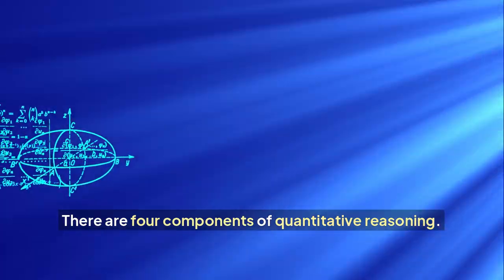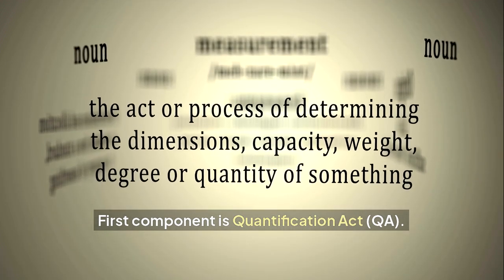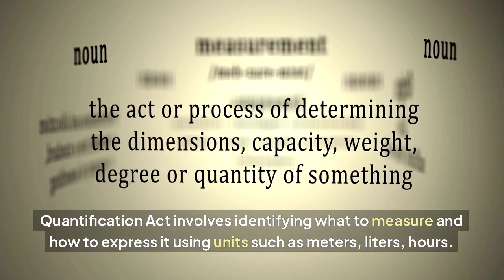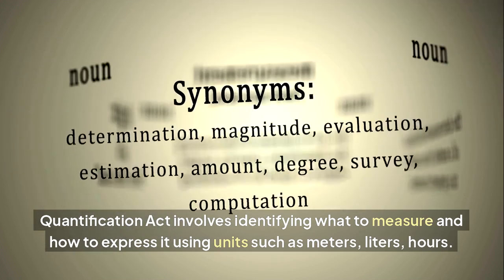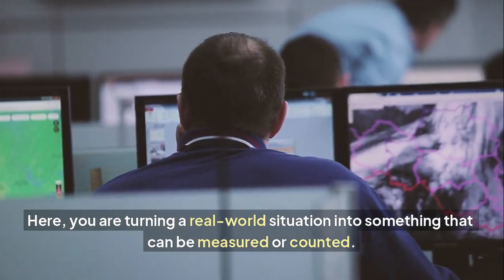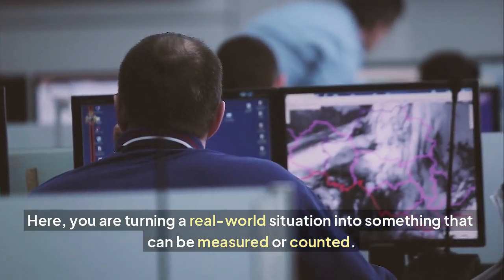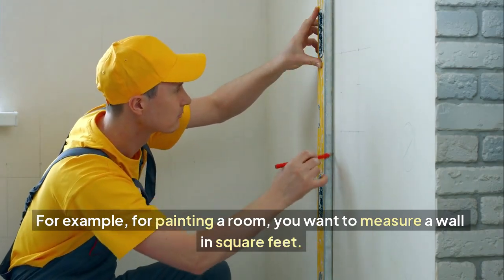Concept of Quantitative Reasoning| Real-Life Uses for Smarter Thinking| 8277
🎓 What is Quantitative Reasoning and why does it matter?
In this video, we break down the basic concept of quantitative reasoning, its key components (like problem-solving, analysis, and decision-making), and how it applies to real life — from managing money 💰 to making smart choices in university and daily life.

📚 Whether you are a university student or just someone looking to think more logically and effectively, this video is for YOU!

👉 Watch now to learn how numbers can help you reason better, live smarter, and solve real-world problems with confidence.

🎓✨ Welcome to The Study Lounge! ✨🎓
A vibrant learning space for passionate educators and future teachers!

🔍 On this channel, you will find easy-to-follow and practical videos on:

📘 Education, Pedagogy & Teaching Methods
📊 Quantitative Reasoning
🚀 Entrepreneurship in Education & Early Childhood (ECCE)
📅 Study Tips, Exam Preparation & Time Management
📝 Lesson Planning & Classroom Management
🧠 Critical Thinking, Reflective Practice & Quantitative Reasoning
🏫 Real-Life Teaching Strategies & Classroom Practices
🔬 Research & Data Analysis in the Field of Education

💡 Whether you are a student of B.Ed., M.Phil., PhD (Education), doing a PGD or Certificate in ECCE, or a curious research scholar, The Study Lounge is here to help you connect theory with real classroom practice.

✔️ Useful lessons
✔️ Real-world applications
✔️ Educator-focused discussions
…all designed to support your growth as a reflective, informed, and confident teacher.

👉 Help us build a learning community for teachers, with teachers, and by teachers.